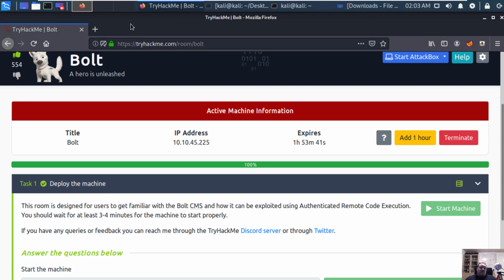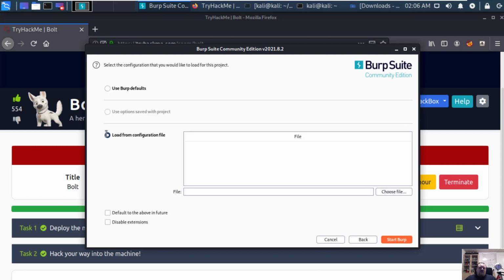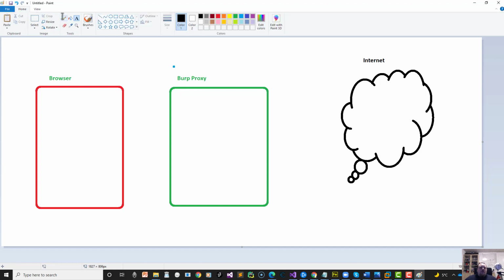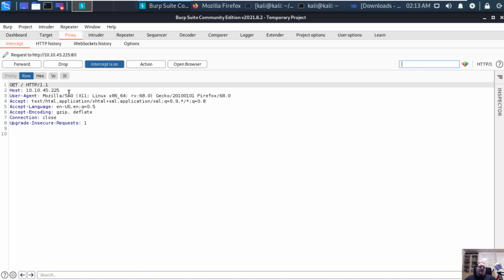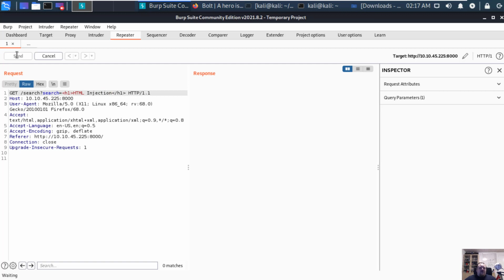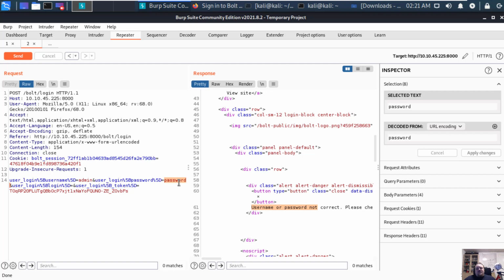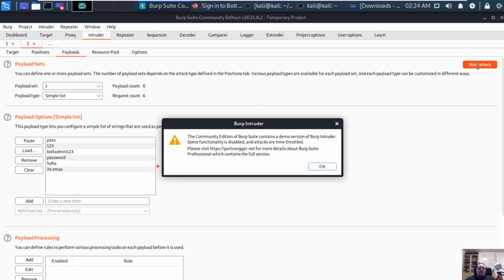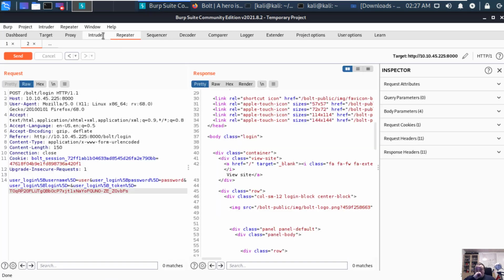Simple burp suite walkthrough - new user friendly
I decided to create this video about Simple burp suite walkthrough that had to be user friendly. Its a simple video that will teach you how to install, setup and run burp suite.